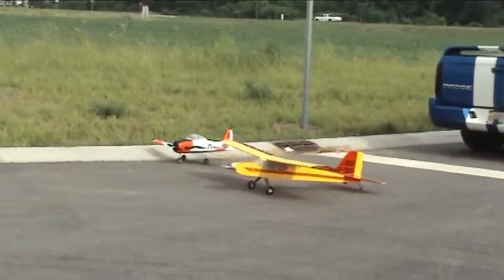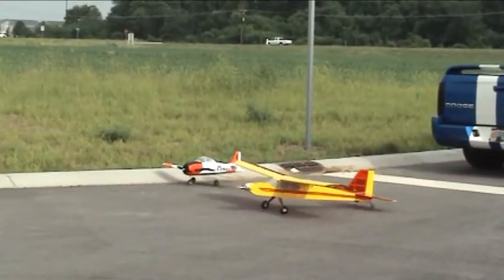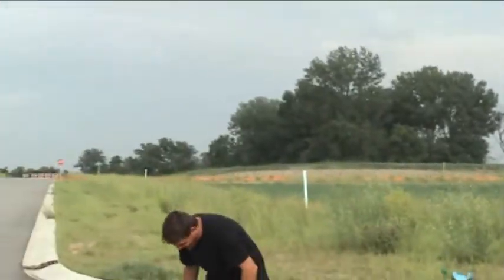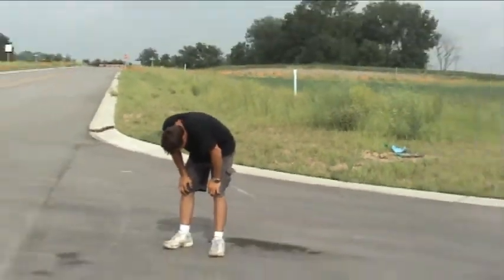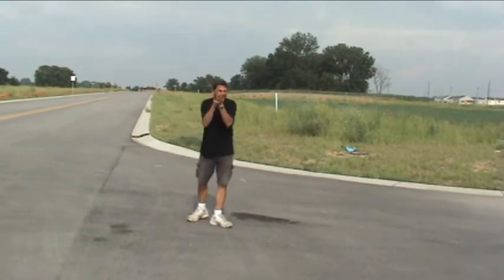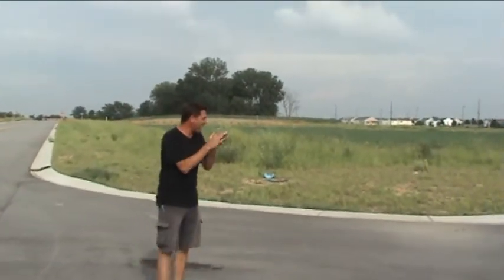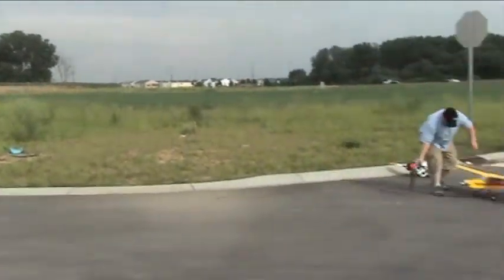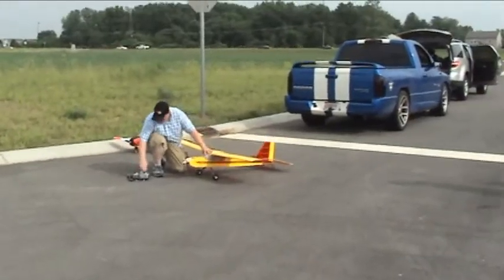Runaway Sig Kadet LT-40 - June 5, 2010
Brian Shaw flying the Sig Kadet LT-40 in a strong crosswind, resulting in a rather interesting landing.